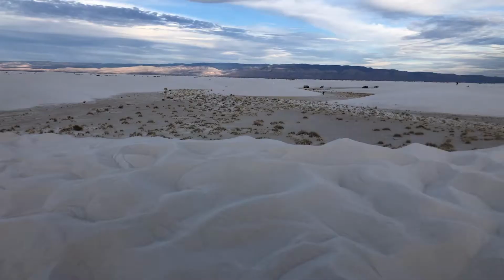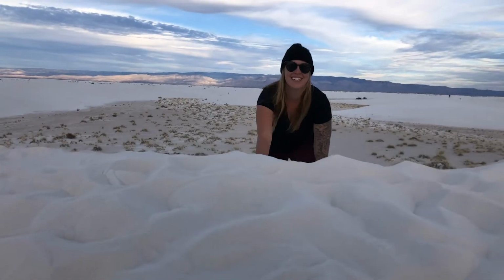White Sands New Mexico | US National Parks Travel Vlog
White Sands is the newest US National Park. We attempt to sled down the gypsum dunes and take Sven for a walk too. White Sands is the largest gypsum dune field in the world and is located in New Mexico.

About this Video: Sledding in white sands new mexico is what this travel vlog is about. We explore national parks through our rvlife adventures. Check the national park service website for updated information on hours/closures.